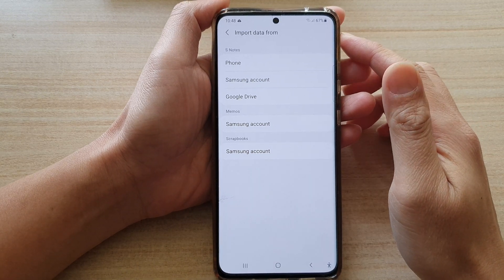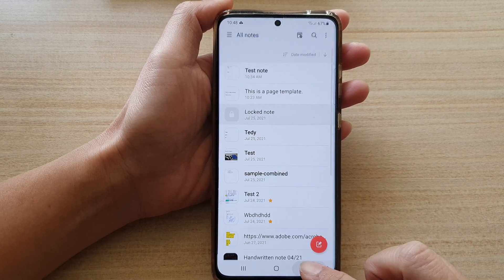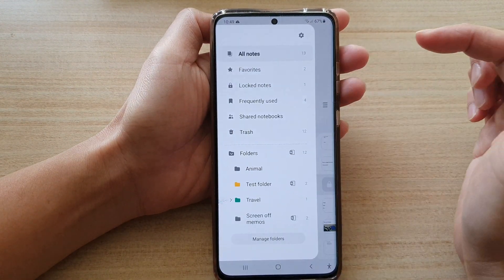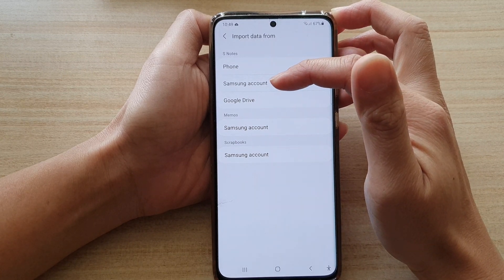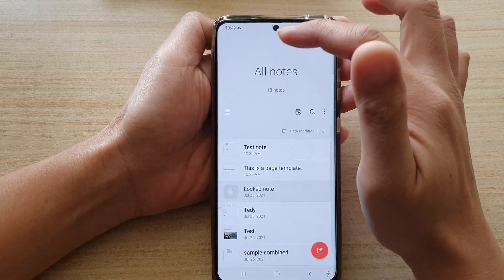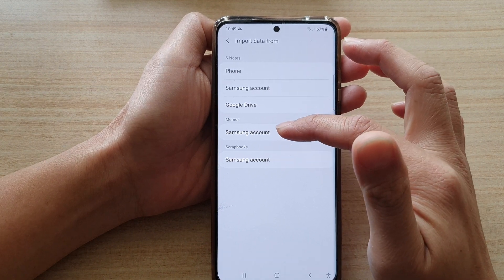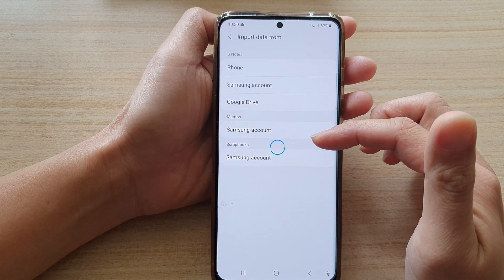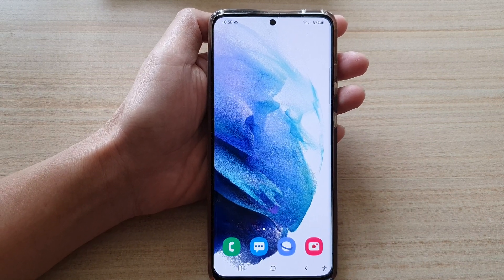Galaxy S21/Ultra/Plus: How to Import Data from S Notes / Memos or Scrapbooks From an Old Device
Learn how you can import data from S Notes / memos or scrapbooks from an old device to your Galaxy S21/Ultra/Plus.